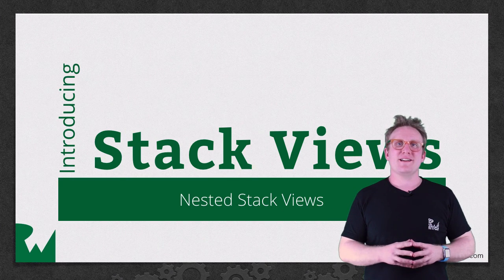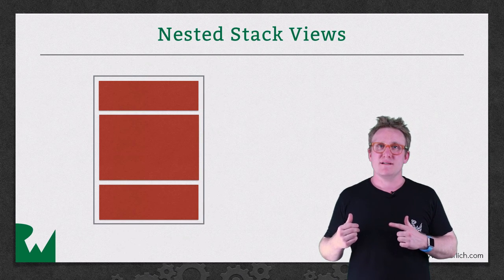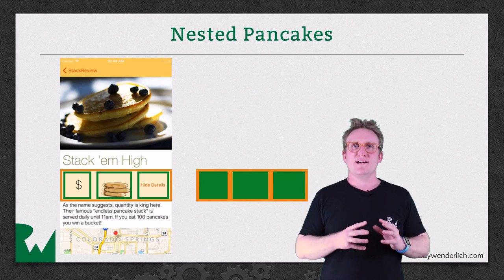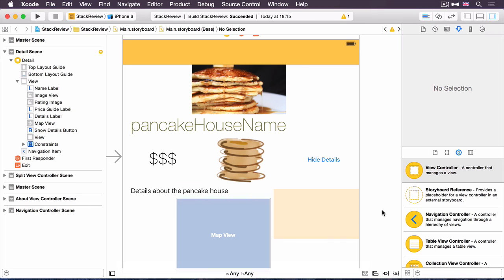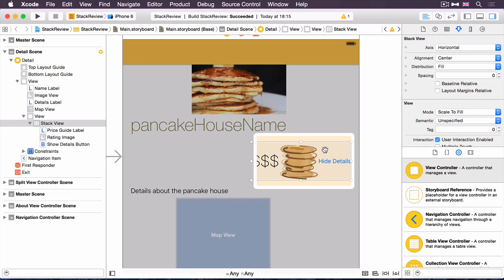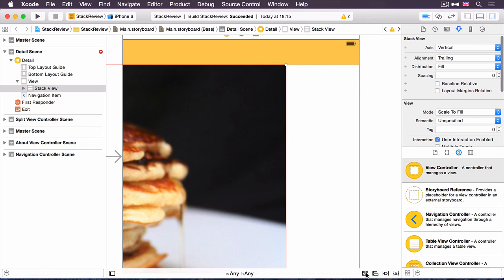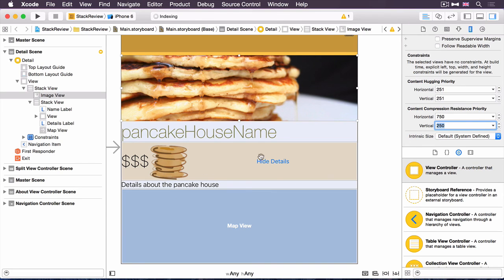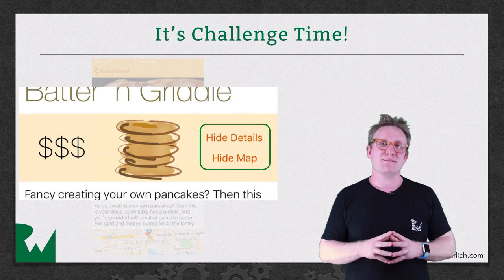Introducing Stack Views in iOS Tutorial: Nested Stack Views - raywenderlich.com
In this video, you'll learn how to embed stack views in each other by nesting them.

Stack views let you leverage the power of Auto Layout, creating user interfaces that can dynamically adapt to the device’s orientation, screen size, and any changes in the available space. The stack view manages the layout of all the views in its arrangedSubviews property. These views are arranged along the stack view’s axis, based on their order in the arrangedSubviews array. The exact layout varies depending on the stack view’s axis, distribution, alignment, spacing, and other properties.

To use a stack view, open the Storyboard you wish to edit. Drag either a Horizontal Stack View or a Vertical Stack View out from the Object library, and position the stack view where desired. Next, drag out the stack’s content, dropping the view or control into the stack. You can continue to add views and controls to your stack, as needed. Interface Builder resizes the stack based on its content. You can also adjust the appearance of the stack’s content by modifying the Stack View’s properties in the Attributes inspector.

Stack View and Auto Layout

The stack view uses Auto Layout to position and size its arranged views. The stack view aligns the first and last arranged view with its edges along the stack’s axis. In a horizontal stack, this means the first arranged view’s leading edge is pinned to the stack’s leading edge, and the last arranged view’s trailing edge is pinned to the stack’s trailing edge. In vertical stacks, the top and bottom edges are pinned, to the stack’s top and bottom edges respectively. If you set the stack view’s isLayoutMarginsRelativeArrangement property to true, the stack view pins its content to the relevant margin instead of its edge.

For all distributions except the fillEqually distribution, the stack view uses each arranged view’s intrinsicContentSize property when calculating its size along the stack’s axis. fillEqually resizes all the arranged views so they are the same size, filling the stack view along its axis. If possible, the stack view stretches all the arranged views to match the view with the longest intrinsic size along the stack’s axis.

For all alignments except the fill alignment, the stack view uses each arranged view’s intrinsicContentSize property when calculating its size perpendicular to the stack’s axis. fill resizes all the arranged views so that they fill the stack view perpendicularly to its axis. If possible, the stack view stretches all the arranged views to match the view with the largest intrinsic size perpendicular to the stack’s axis.

Positioning and Sizing the Stack View

Although a stack view allows you to layout its contents without using Auto Layout directly, you still need to use Auto Layout to position the stack view, itself. In general, this means pinning at least two, adjacent edges of the stack view to define its position. Without additional constraints, the system calculates the size of the stack view based on its contents.

Along the stack view’s axis, its fitting size is equal to the sum of the sizes of all the arranged views plus the space between views.
Perpendicular to the stack view’s axis, its fitting size is equal to the size of the largest arranged view.

If the stack view’s isLayoutMarginsRelativeArrangement property is set to true, the stack view’s fitting size is increased to include space for the margins.

You can provide additional constraints to specify the stack view’s height, width, or both. In these cases, the stack view adjusts the layout and size of its arranged views to fill the specified area. The exact layout varies based on the stack view’s properties. See the UIStackViewDistribution and UIStackViewAlignment enums for a complete description on how the stack view handles having either extra space or insufficient space for its content.

You can also position a stack view based on its first or last baseline, instead of using the top, bottom, or center Y position. Like the stack view’s fitting size, these baselines are calculated based on the stack view’s content.